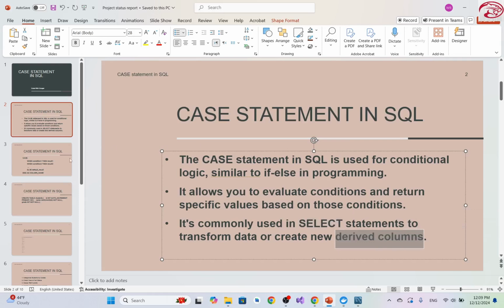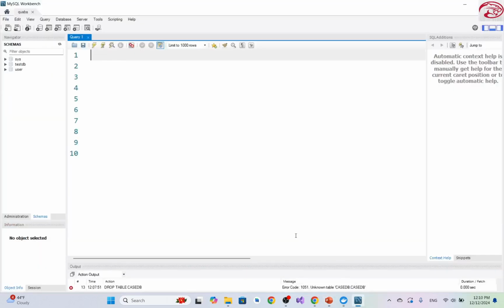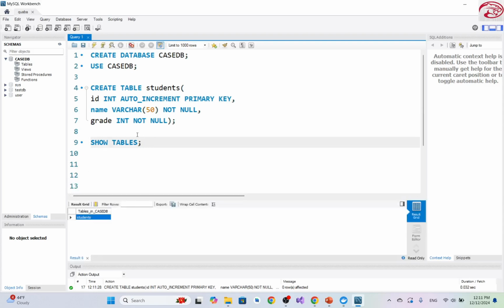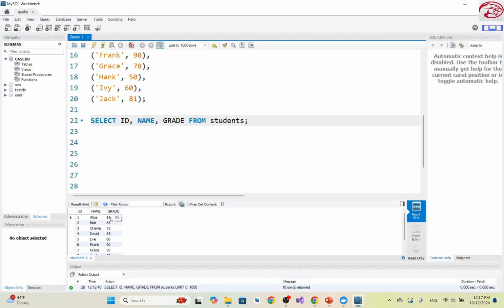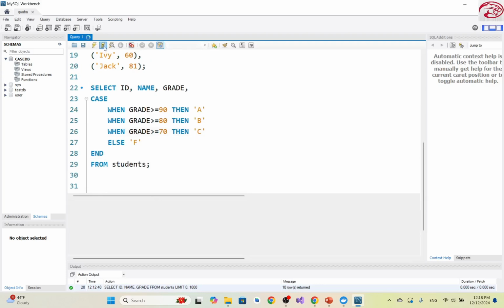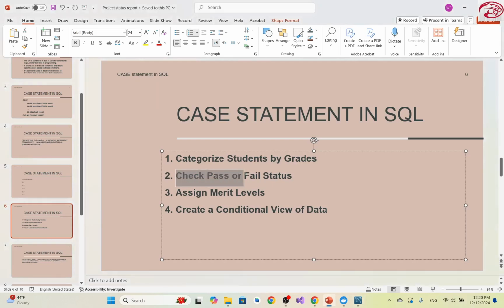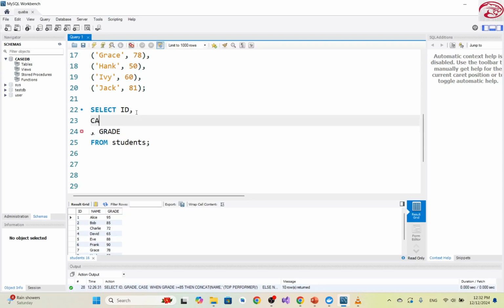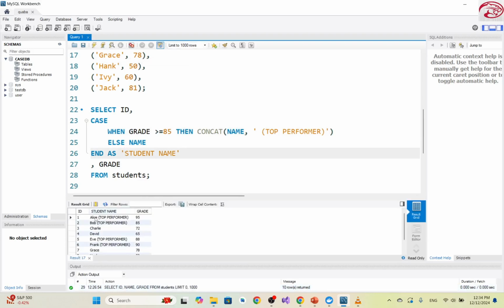CASE statement in SQL | SQL Conditional Statements